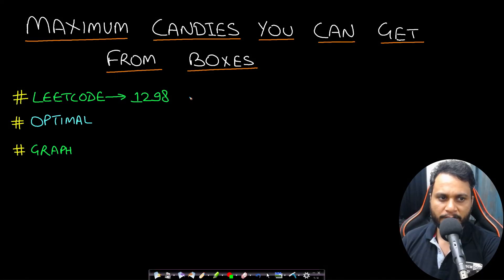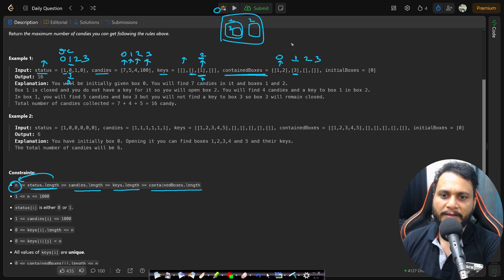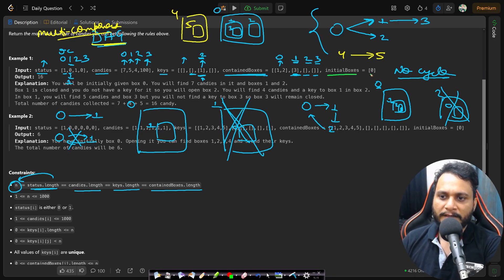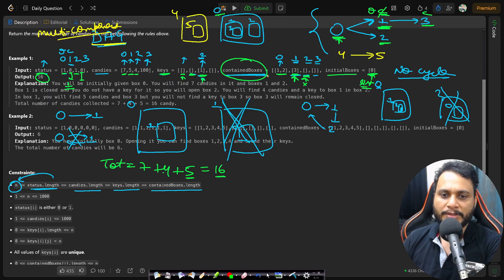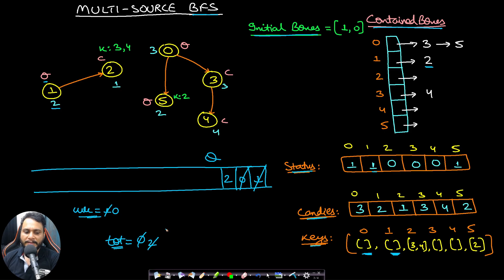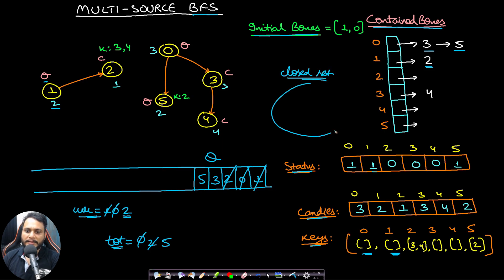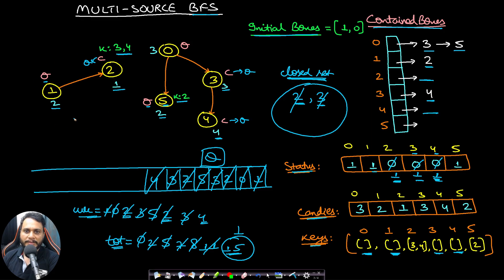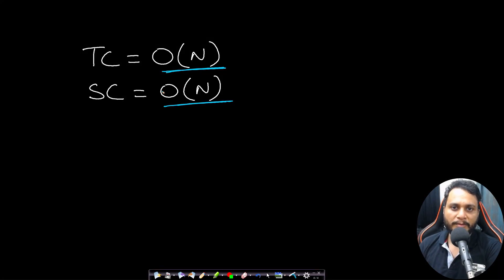Maximum Candies You Can Get from Boxes | Leetcode 1298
This video explains Maximum Candies You Can Get from Boxes using the most optimal multi source BFS graph traversal technique.